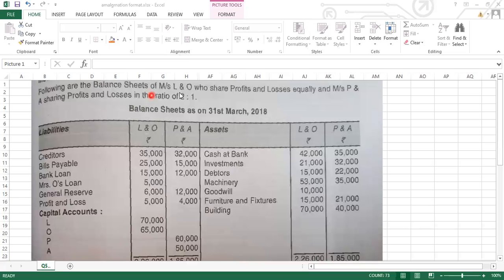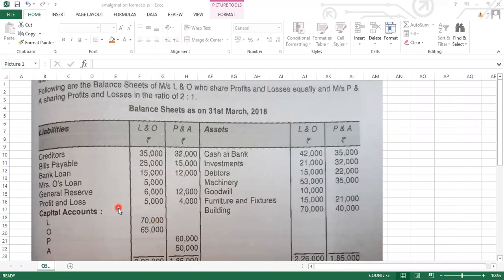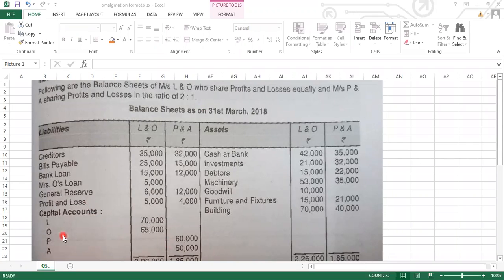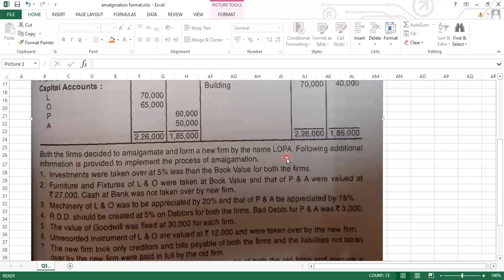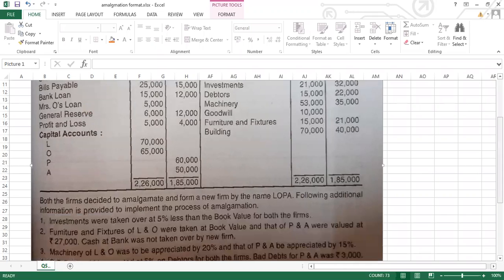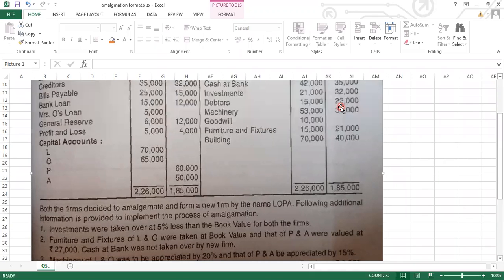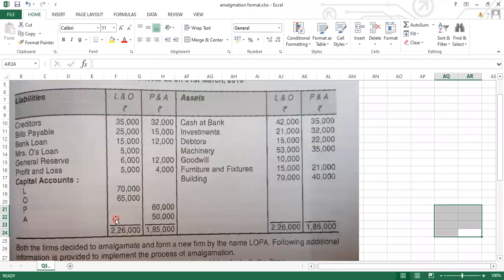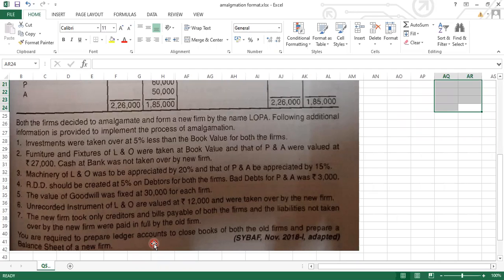SYBCOM/SYBAF- Amalgamation of Firms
For SYBAF/ SYBCOM learners